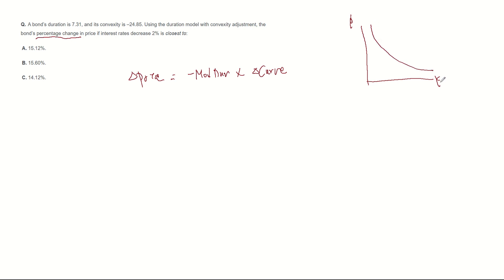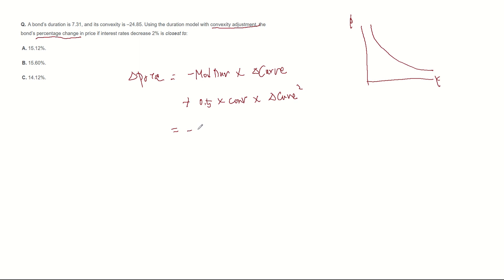Convexity adjustment - CFA Level1 practice question